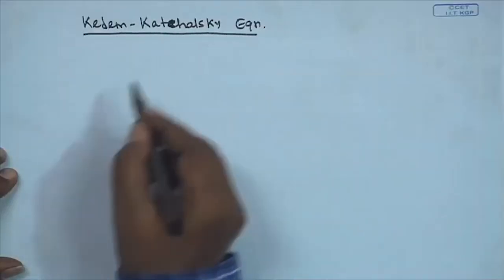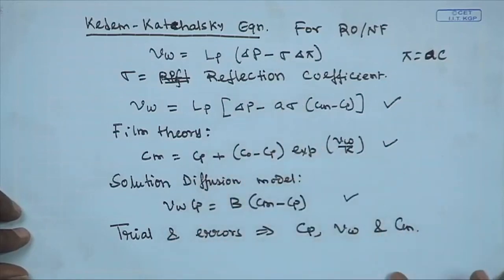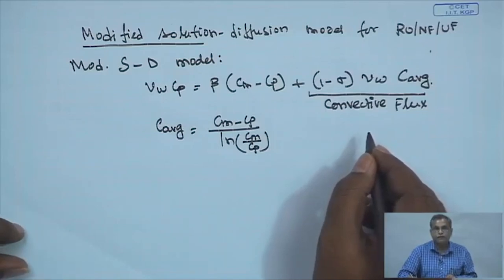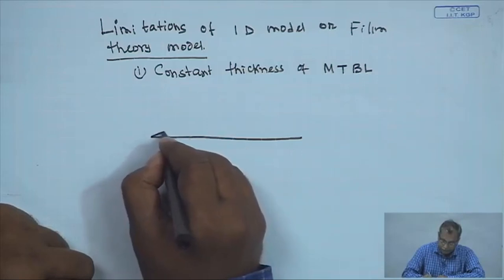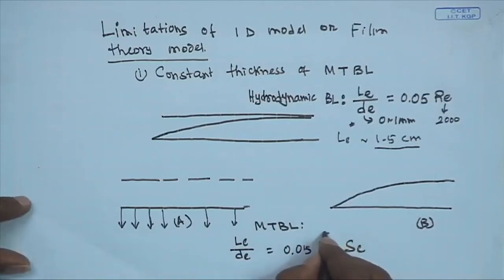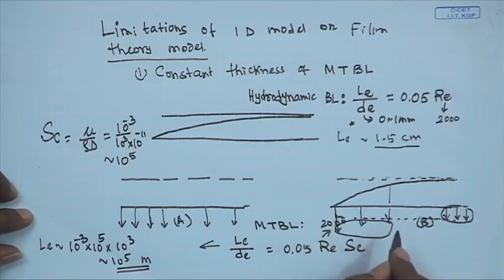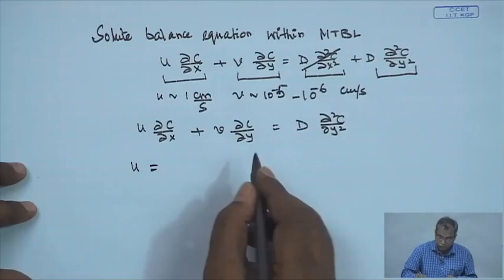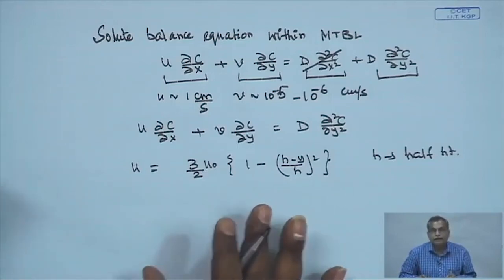L-10 Osmotic Pressure Controlling Filtration (Contd.)